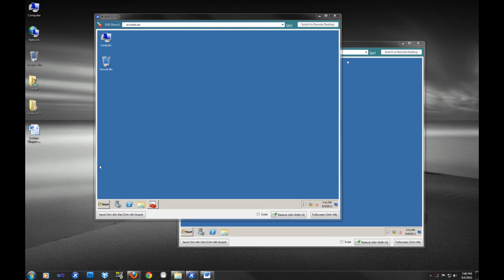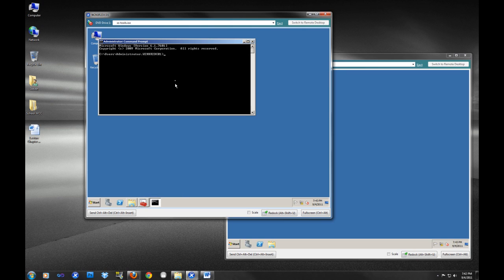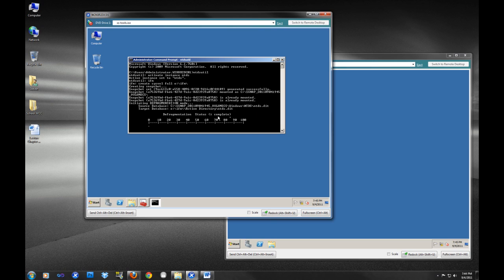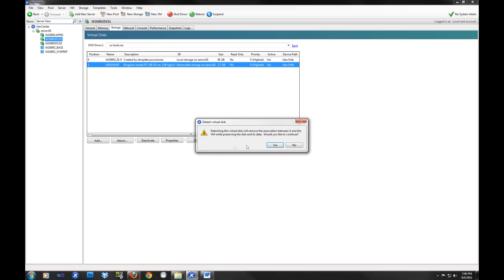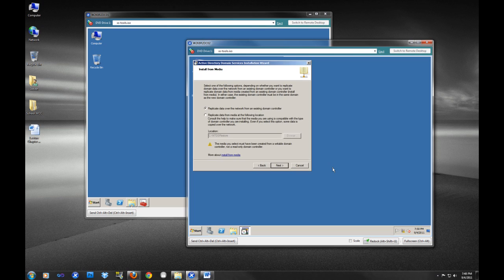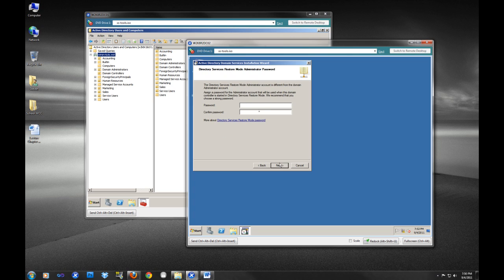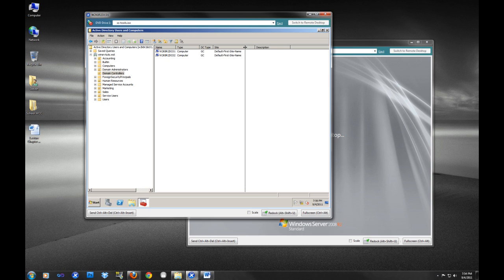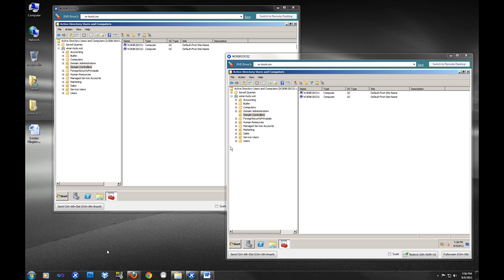Domain Controller with dcpromo Using Install From Media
This video from WINSRVTUTS we will be adding a second domain controller to the environment using dcpromo and utilizing the process of "install From Media" IFM.  This allows you to export your Active Directory state to a media and then transport that media to a remote potential domain controller so the entire Active Directory replication process doesn't need to take place over a slow WAN link.